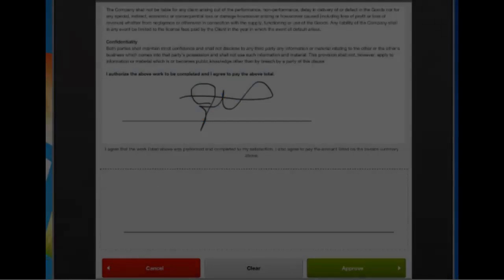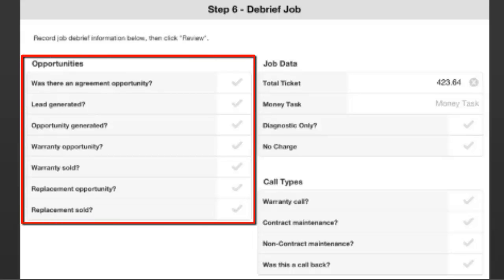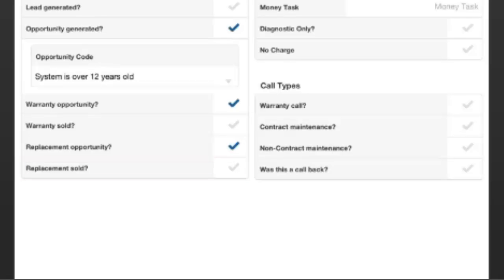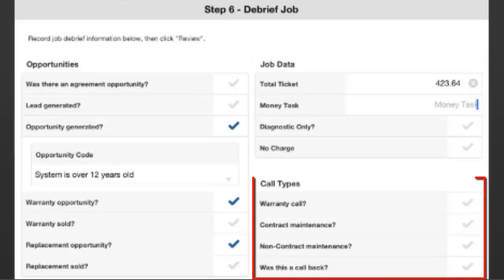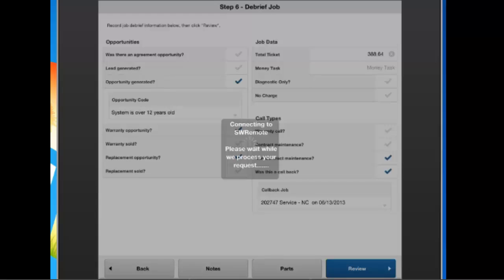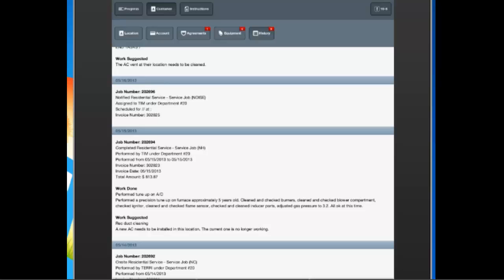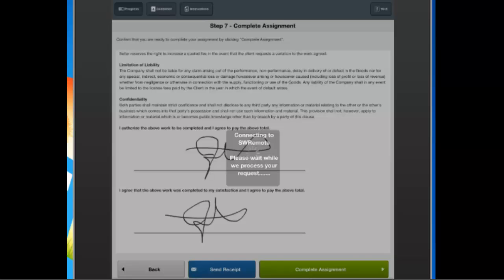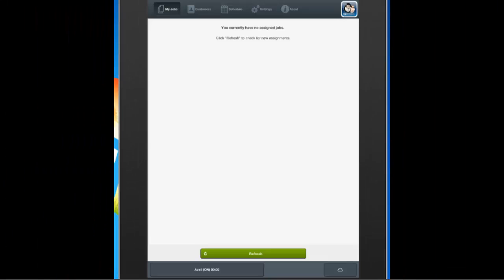Part 4 - SWRemote Mobile Technician Tablet Version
A short video showing how to walk through a service call using Mobile Technician on a tablet.